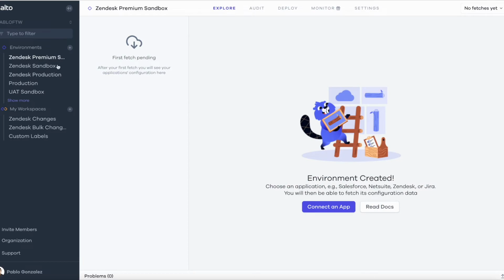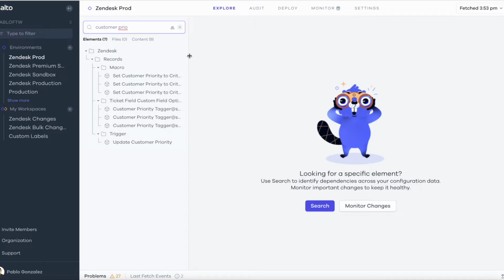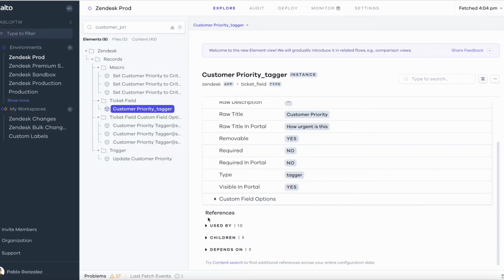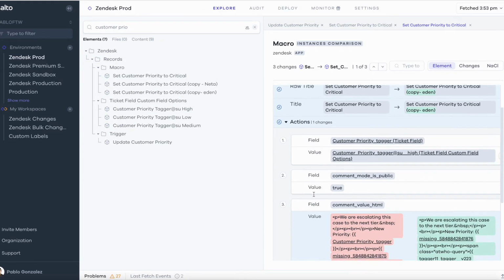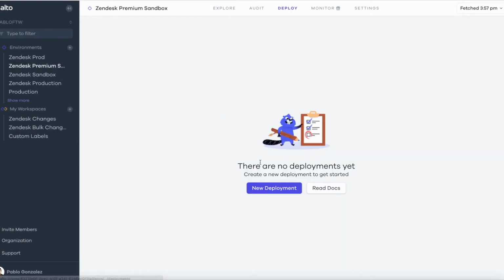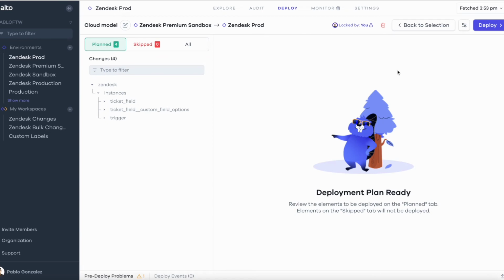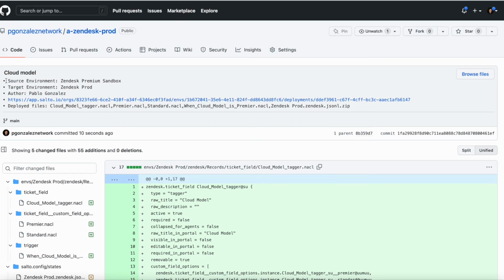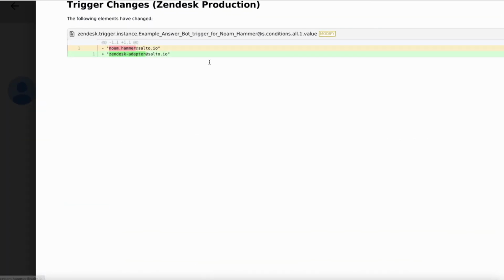Salto for Zendesk Overview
Connecting Zendesk to Salto 00:00
Impact Analysis 01:55
Comparing Elements 03:02
Migrating/Deploying changes 03:57
Version Control 06:26
Monitoring Changes 07:17